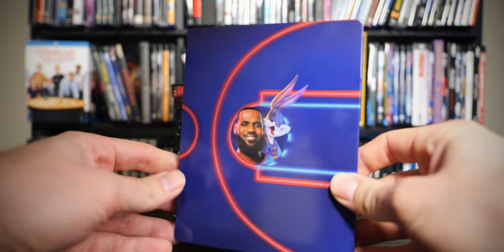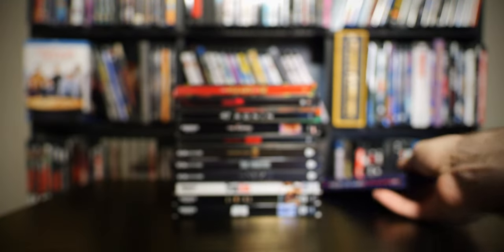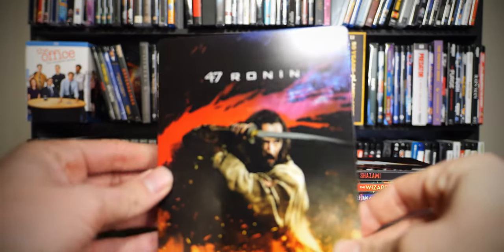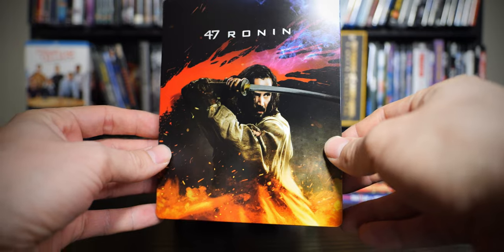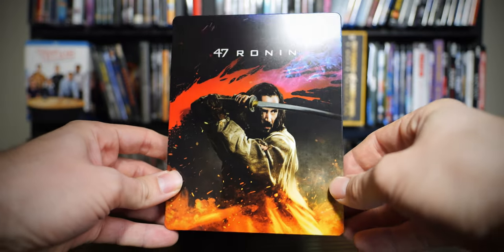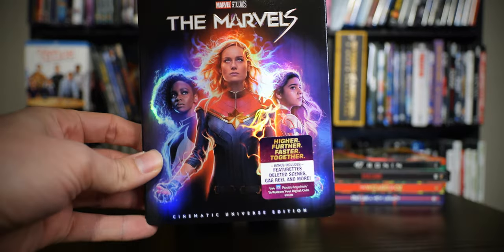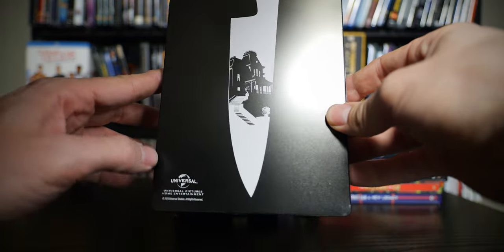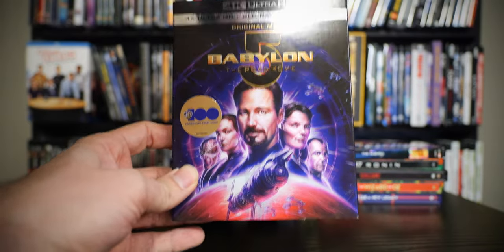NICK 4K's 4K UHD Blu-Ray Movie Haul #1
Today I'm reviewing this week's 4K UHD Blu-ray Haul!

Link to Pick Up These Movies

0:00 - NICK 4K Movie Haul #1
0:29 - Space Jam: A New Legacy 4K Steelbook
1:24 - The Wizard of Oz 4K Steelbook
3:01 - Shazam! 4K Steelbook
4:21 - 47 Ronin 4K Steelbook
5:24 - The Marvels 4K with Slipcover
6:18 - Psycho 4K Steelbook
6:55 - Babylon 5 4K with Slipcover
7:35 - The Fugitive 4K with Slipcover
8:10 - The Nun 2 4K with Slipcover
9:02 - True Lies 4K with Slipcover
10:30 - Aliens 4K with Slipcover
11:46 - The Abyss 4K with Slipcover